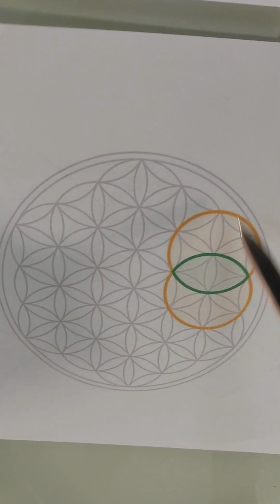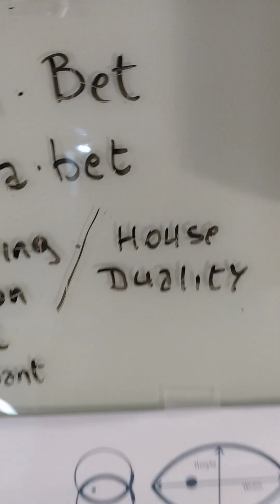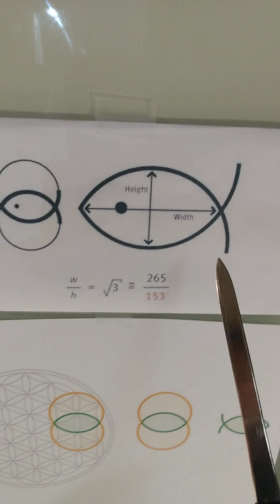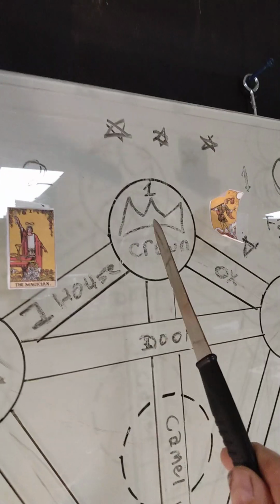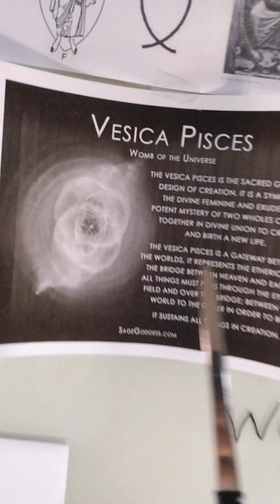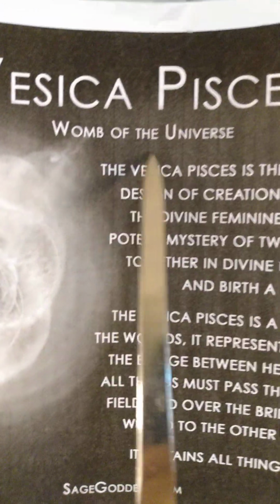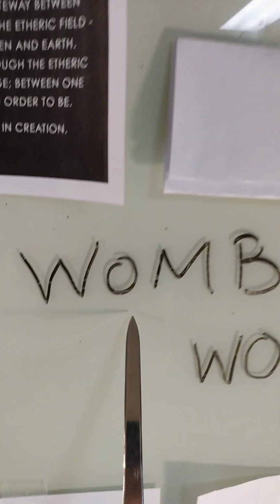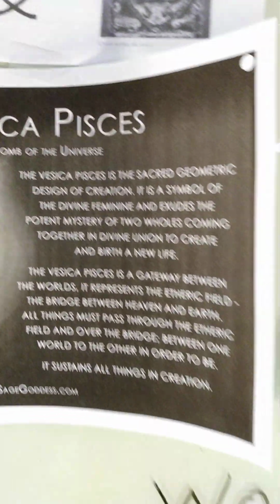B-A Woman ? Black magic Alphabet.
Black magic of the spell Matrix. DUALITY is A-one trick pony show. It's Word magic has the world spinning in circles.  Definitions change... Change human perspective and then change human behaviour. That's what SPELLS do.  "God" the Father ((aleph-bet)_ ALPHABET) was born out of witchcraft! He's also a circle. Get educated in word magic. 33